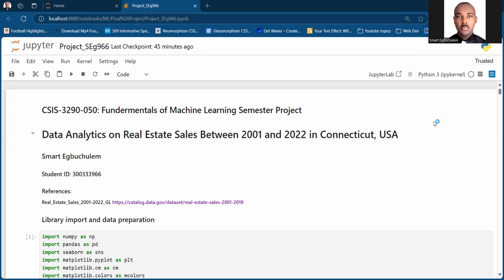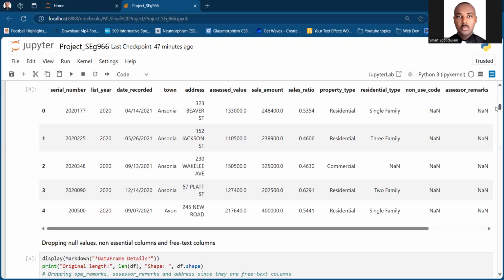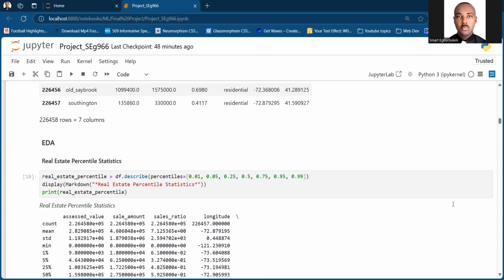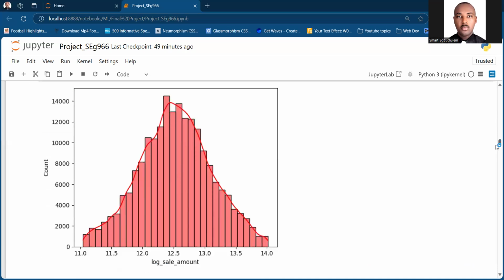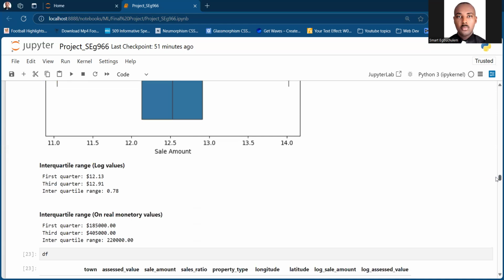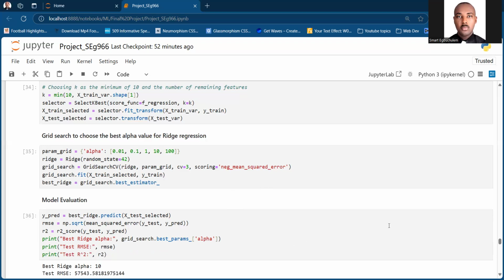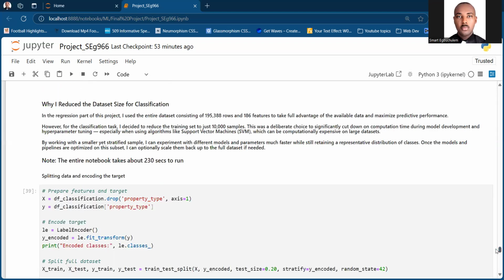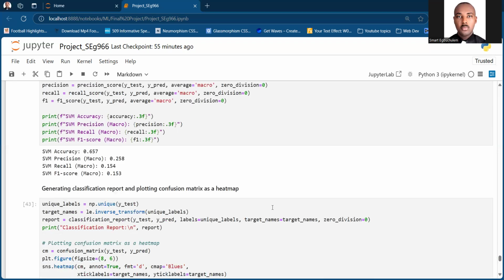Fundermentsls of Machine Learning: Term Project